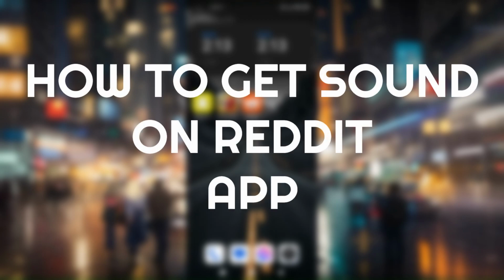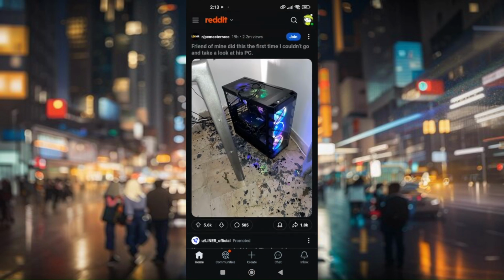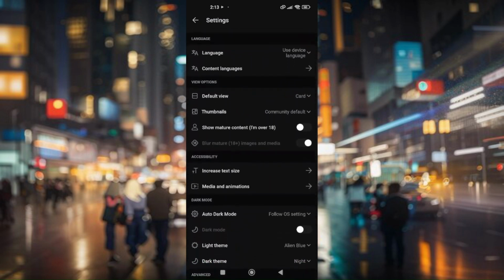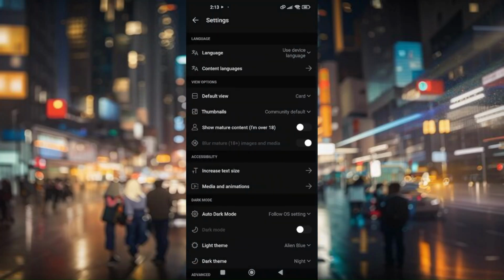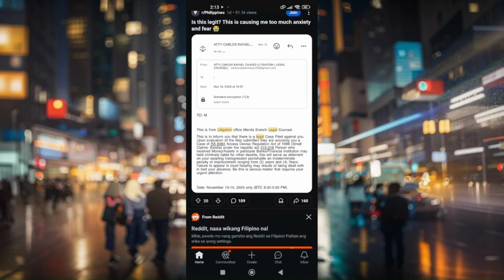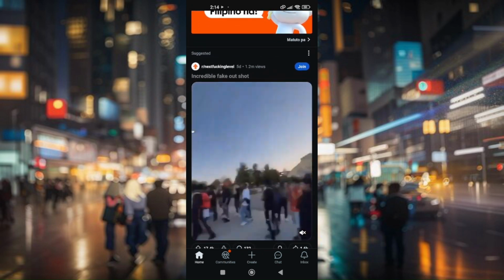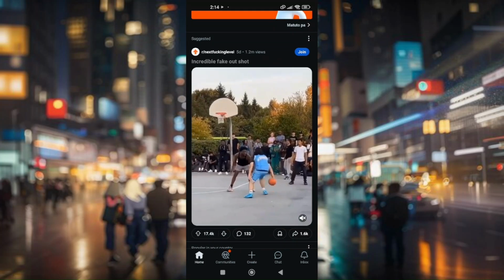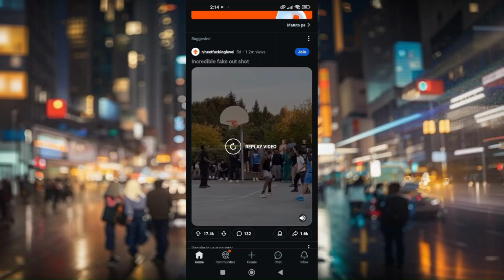HOW TO GET SOUND ON THE REDDIT APP 2026! (FULL GUIDE)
In this video, I am going to show you how to get sound on the Reddit app in 2026 with this full guide. If you're unable to hear videos, posts, or other media content on Reddit, I’ll walk you through troubleshooting steps to enable sound. Learn how to check your app settings, device settings, and ensure that your Reddit notifications and volume are properly configured.

0:00 INTRO
0:05 TUTORIAL